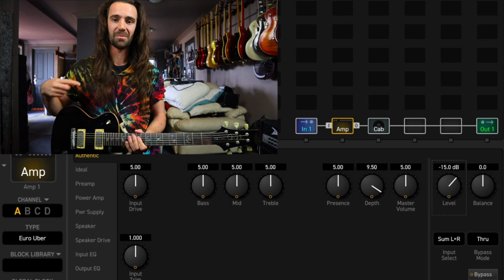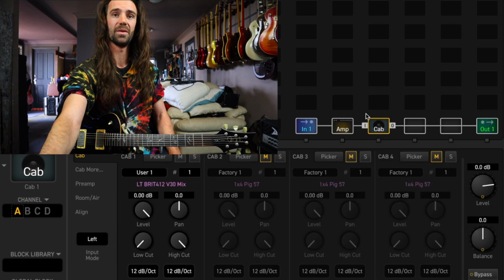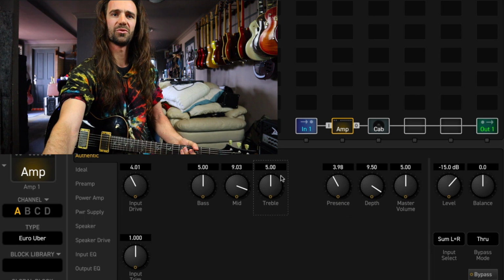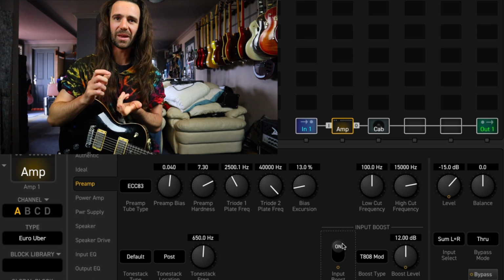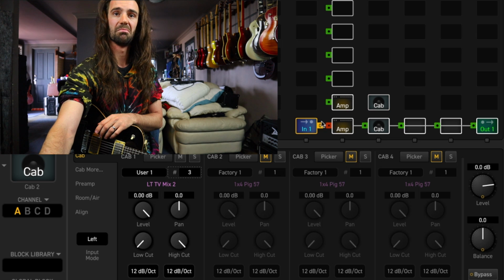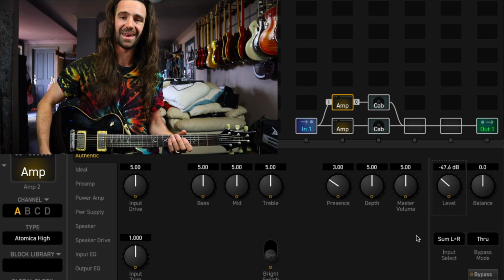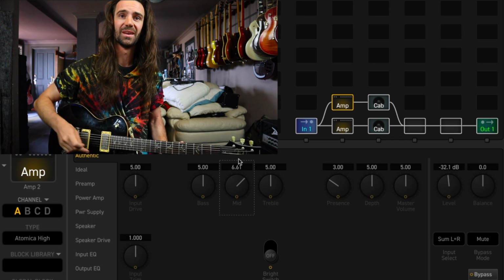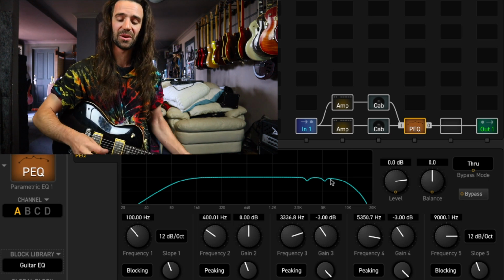5 Minute Tones - Uberschall -"Follow the Leader"